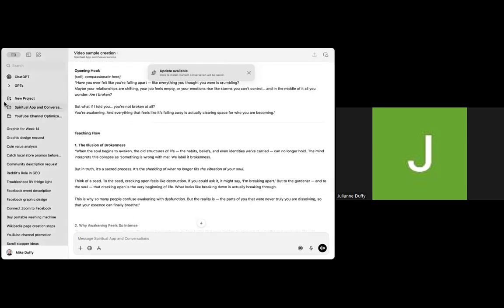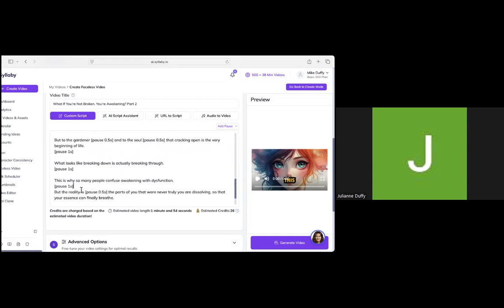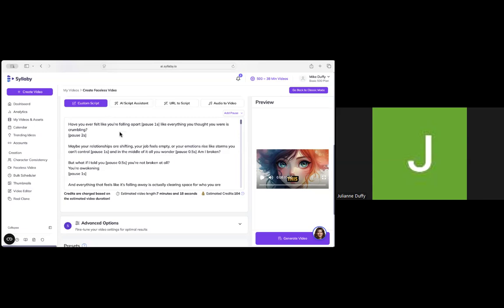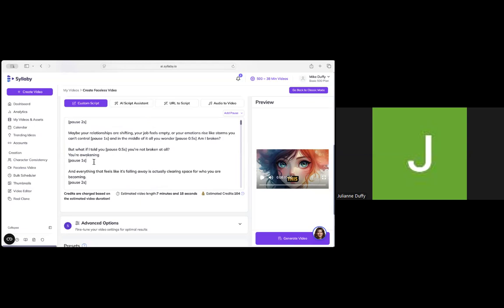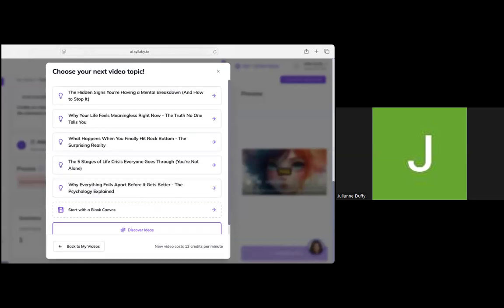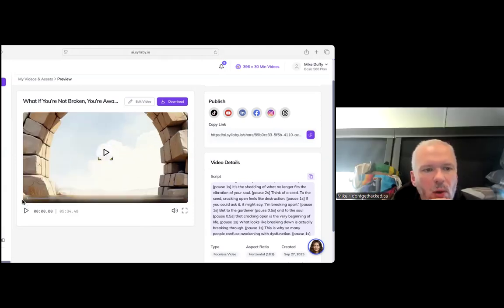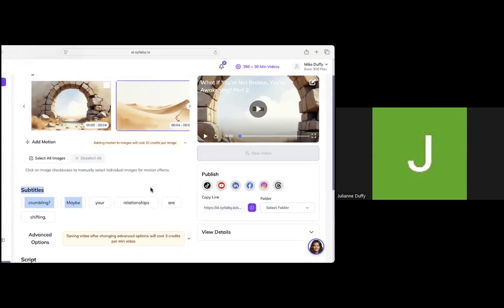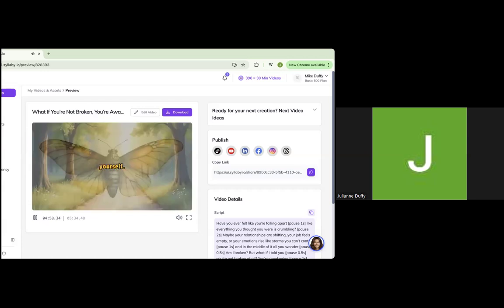Why Your AI Videos Sound Weird & How to Fix Them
YOUTUBE UNIVERSITY Week 18 — Live Every Saturday 9AM EST
The free weekly hangout for creators who are serious about getting seen.
Every Saturday morning we go live to talk about what's actually working on YouTube right now — no fluff, no guru nonsense, just real conversations about building a channel that grows.
We cover everything from:

Getting your videos found and seen
Building a library of evergreen content that works for you long after you hit publish
YouTube strategy that actually makes sense
Behind the scenes of what we're learning and testing ourselves

And most importantly — you can ask us anything.
This is a community, not a lecture. Pull up a chair, bring your questions, and let's figure this out together.

If you want a proven system for getting your videos seen, check out our Visibility Engine program — built specifically for creators who are done guessing.

💬 Drop your YouTube questions in the chat — we answer live.
Whether you're just starting out or trying to break through a plateau, this is your community. See you Saturday.

Join Monetized   @DontGetHacked  &  @breathewithinyoga  YouTube Partners as they Share their @YouTube Journey each week and Share  @YouTube   @youtubecreators  Updates with their Students. On December 5th 2025  We Visited the  @YouTube  Spruce Goose HQ in Los Angeles and Met Other Creators and Learned from  @Katimorton ​